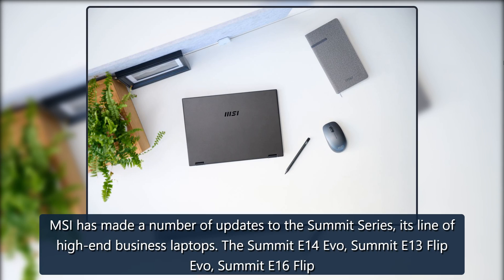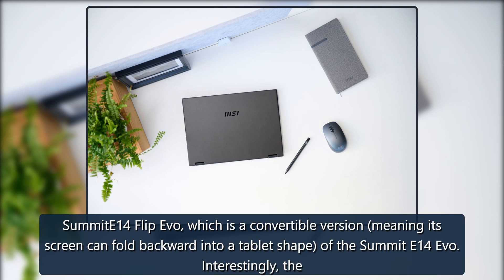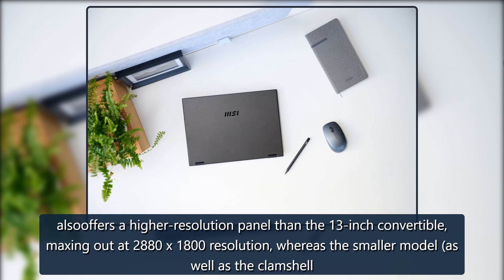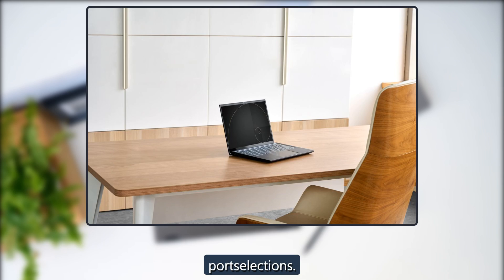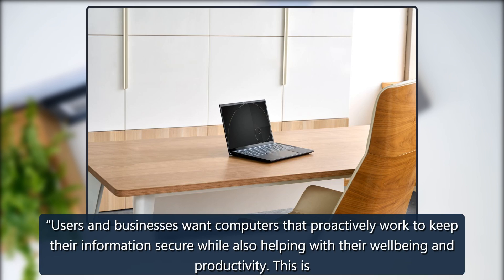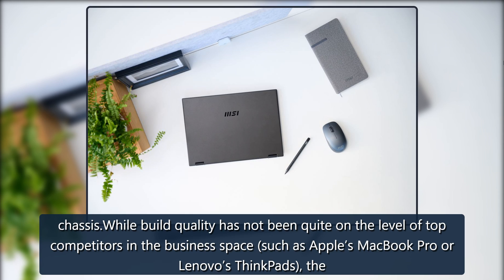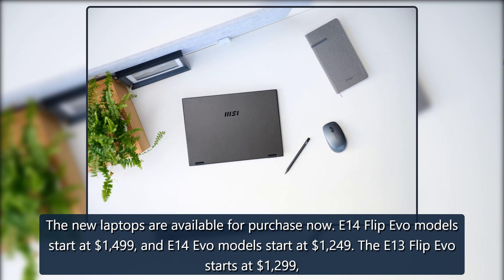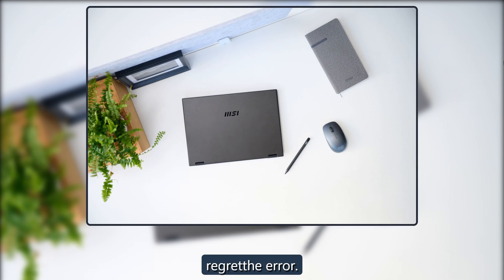A 14-inch convertible joins MSI’s business laptop lineup - The Verge